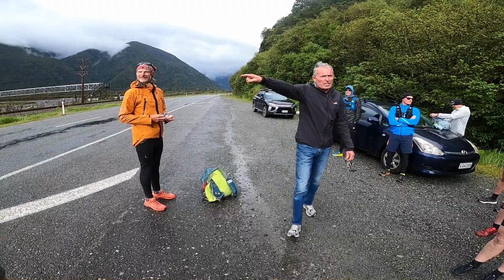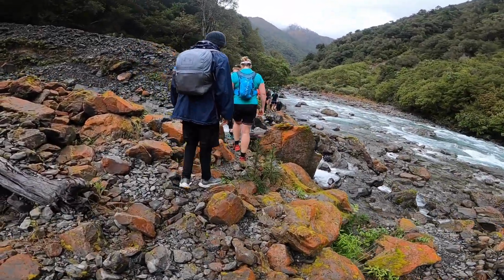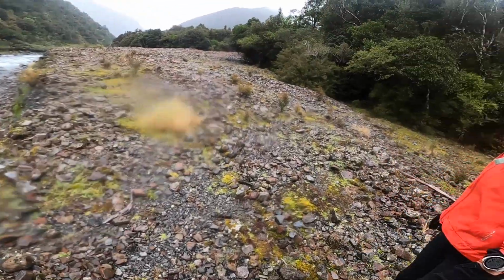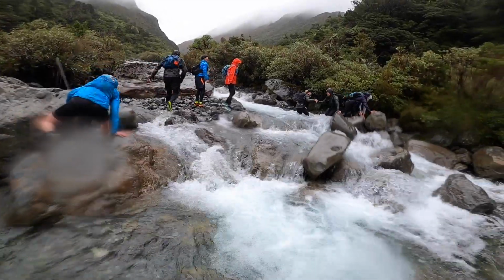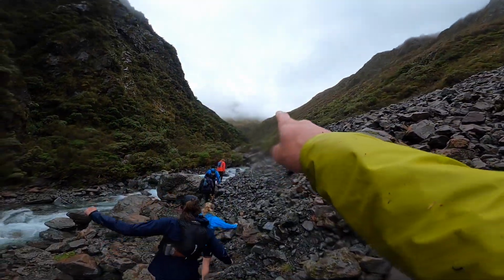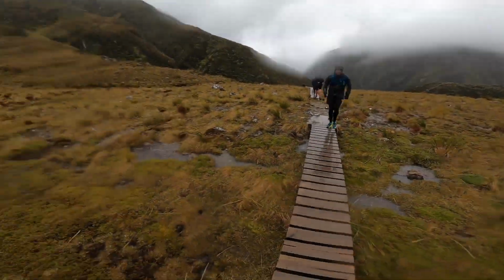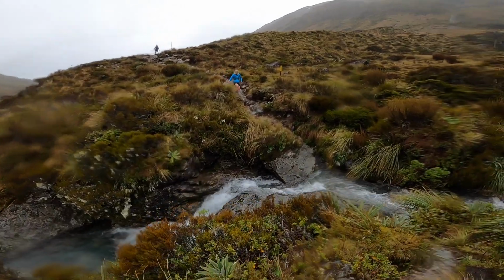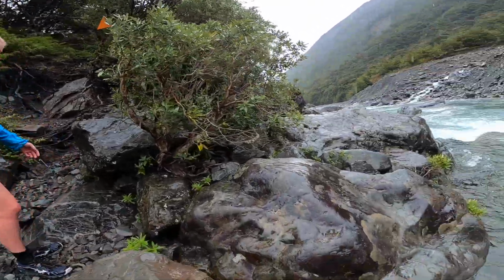Coast to Coast Run - Goat Pass Guides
Here is some insight into the Goat Pass Route. The Coast to Coast races this route between the West and East across Aotearoa's Southern Alps. In this video, the crew at Goat Pass Guides take a group through in late November 2022 and we have recorded a few tips for this summer of running. Please note the river changes all the time, especially after winter the route will change.

If you would benefit from coming through with us and learning more about mountain running and route finding in this terrain please check out the link below to Chris Cox's guiding service!

Thanks to Sia, Marty and Fiona for getting everyone through safely and Chris and Jill for organising the logistics. Also, shoutout to Macpac for keeping me warm and dry!